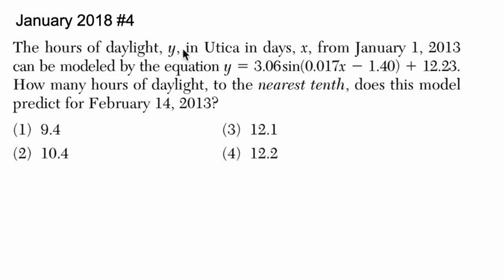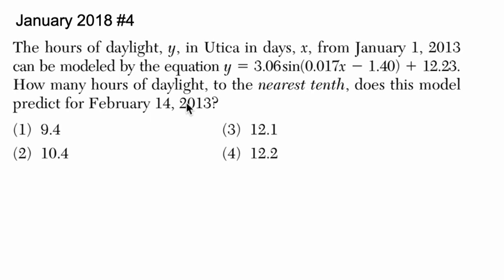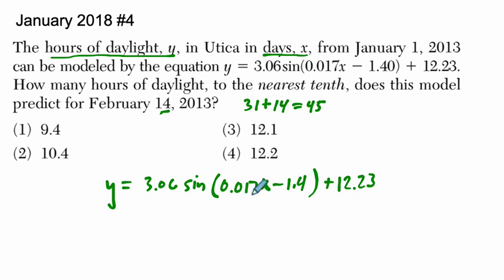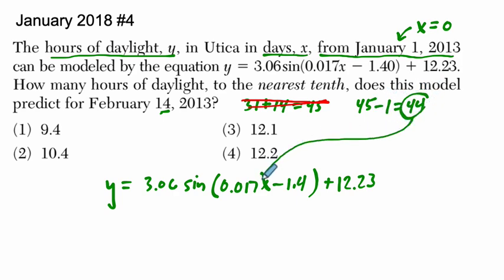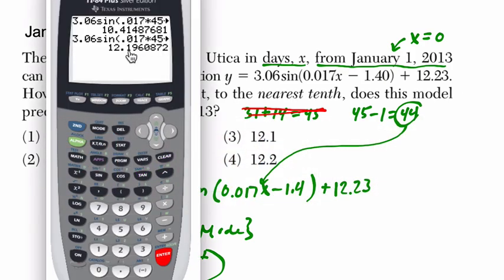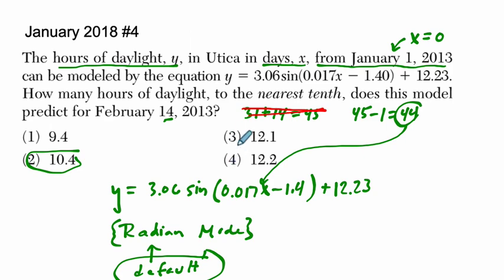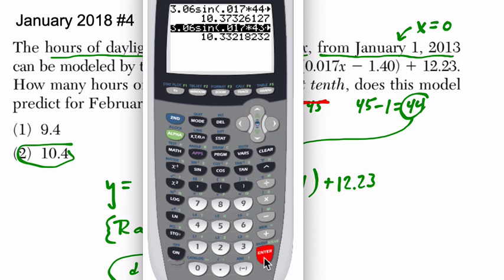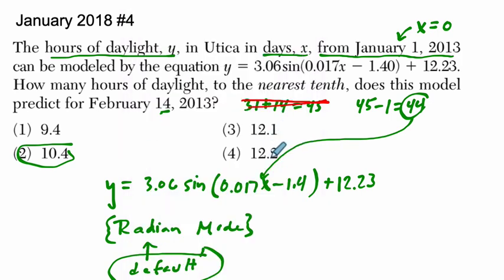Algebra 2 Regents January 2018 #04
In this video, @shaunteaches we work through a rational exponents example from the January 2018 Algebra 2 Regents exam.